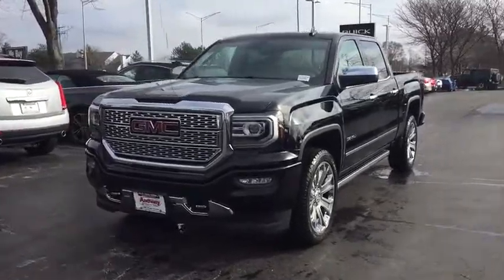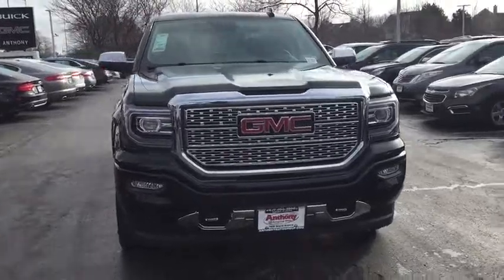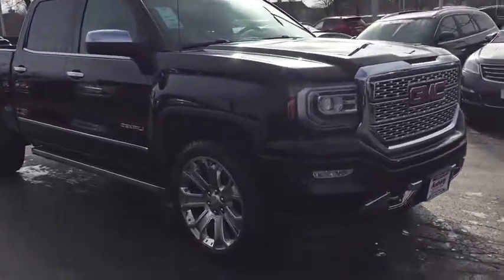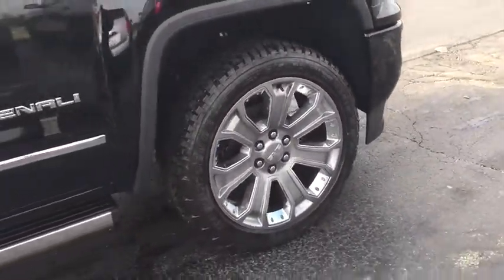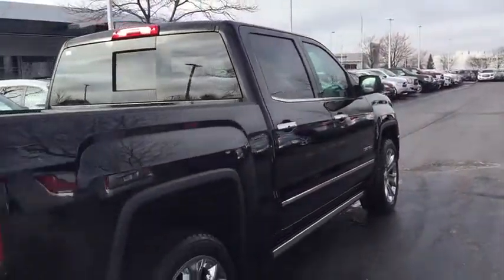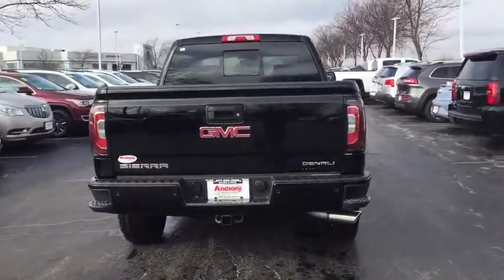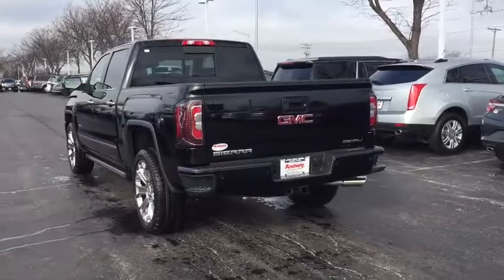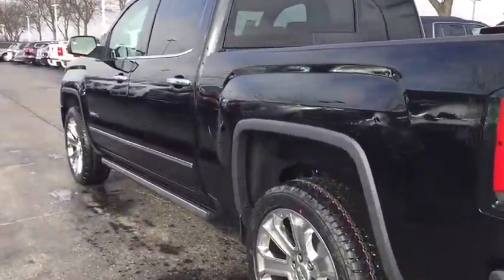2017 GMC Sierra 1500 Gurnee, Waukegan, Kenosha, Arlington Heights, Libertyville, IL G324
2017 GMC Sierra 1500 Denali - Stock#: G324 - VIN#: 3GTU2PEJ2HG262230

The GMC Sierra 1500 expertly crafted body forms a striking appearance. In front, between the GMC Signature LED Lighting, there is a large, bold grille. In the back you have your choice of three available bed options. Between Short, Standard and Large youll be able to fit nearly everything you could possibly need in the high-strength steel bed. Extensive use of galvanized sheet metal minimizes corrosion of your vehicle. Inside you will find available features such as heated and vented leather-appointed seats, an available wireless charging pad, USB ports, an available 110V power outlet, and a triple door seal to block outside noise. With innovative trailering technologies, powerful engine options and an available segment leading max towing rating of 12,500 the Sierra is designed to do the work you need to get done. Available engine options include a 285hp 4.3L EcoTech V6, a 5.3L EcoTec3 V8 producing 355hp, and a 6.2L EcoTec3 V8 producing a massive 420hp and 460 lbs of torque. The Hill Start Assist holds the brakes momentarily to give you the extra time to switch from brake to accelerator which in addition to the Rear Vision Camera System and Trailer Sway will allow you to get things done with ease. DURALIFE brake rotors protect against corrosion and can double life compared to conventional rotors. The available 8-inch diagonal Color Touch Radio with IntelliLink lets you customize your media and connect to your world. The features include Color Touch Screen, multiple Customizable homepages, Bluetooth connectivity, natural-language voice command and smart phone integration allows for hands-free calling and phone book access. All customers qualify for our discounts.